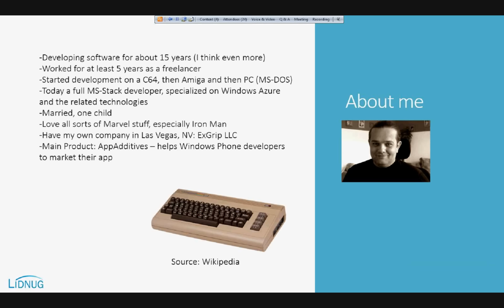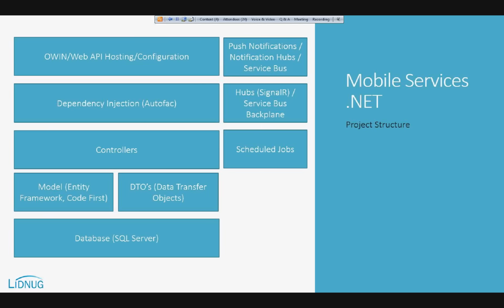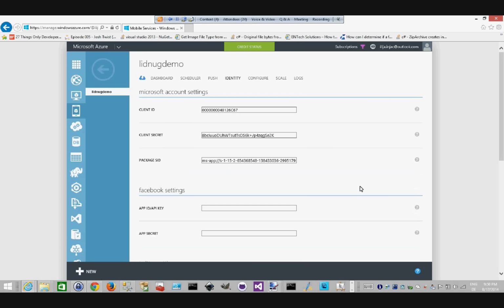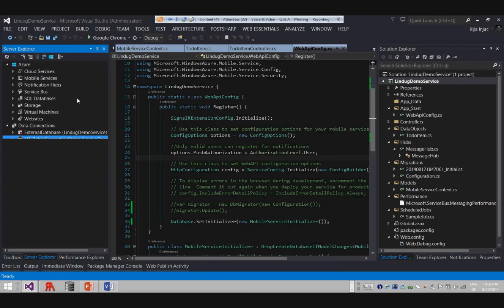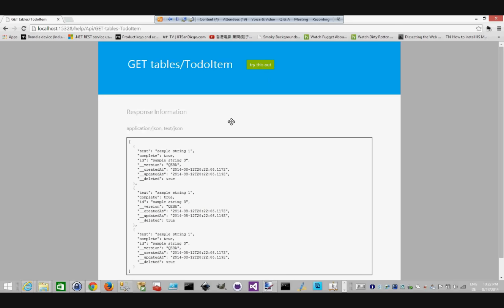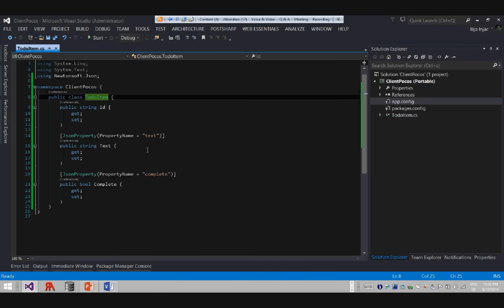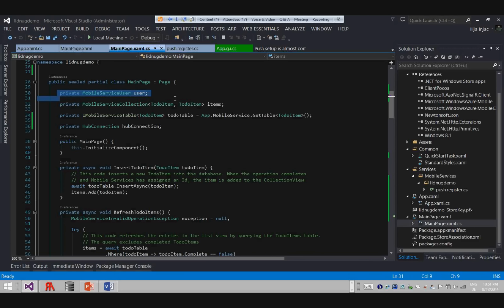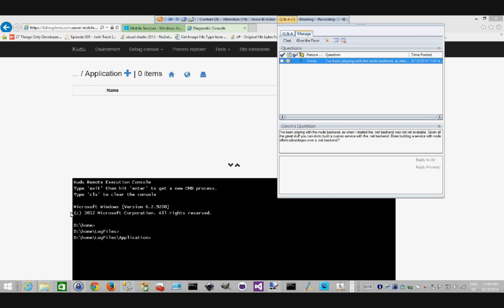Aug 12, 2014 LIDNUG Azure Mobile Services Deep Dive